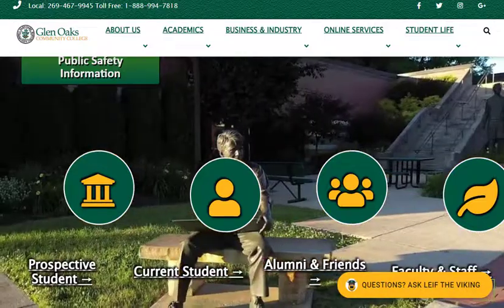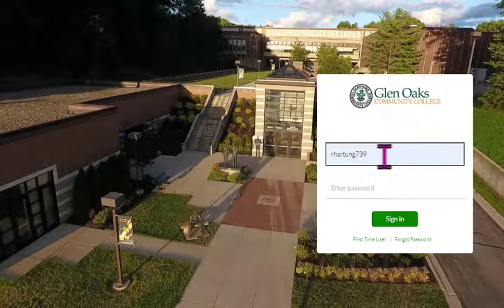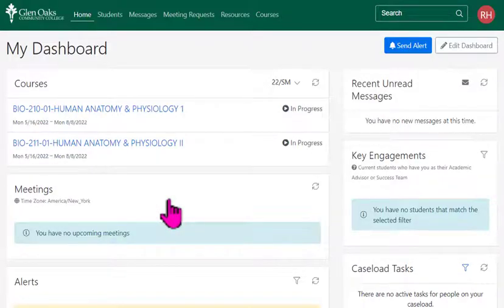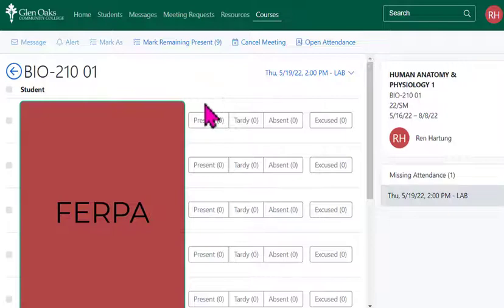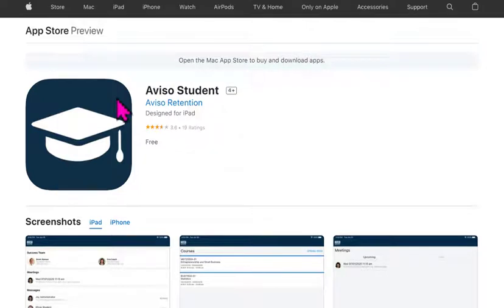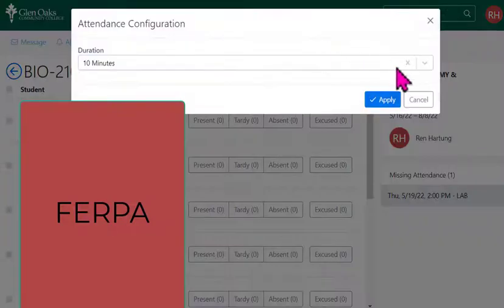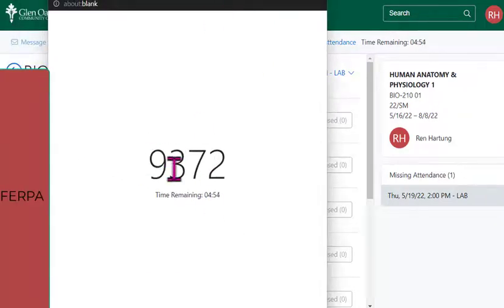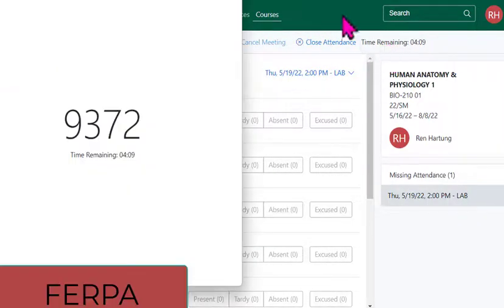Aviso Attendance at Glen Oaks Community College